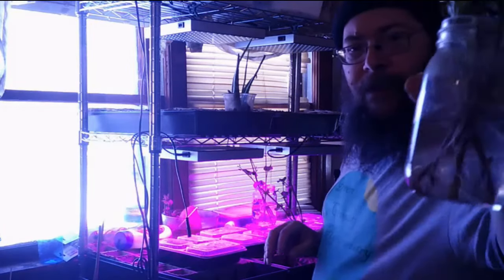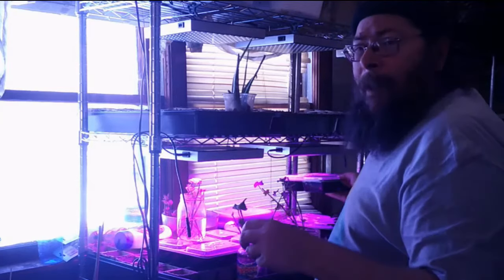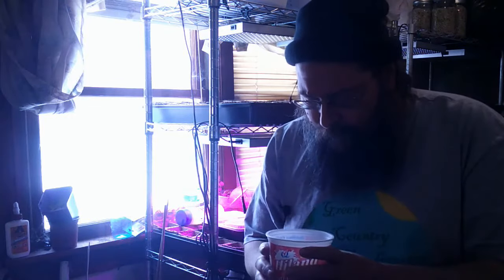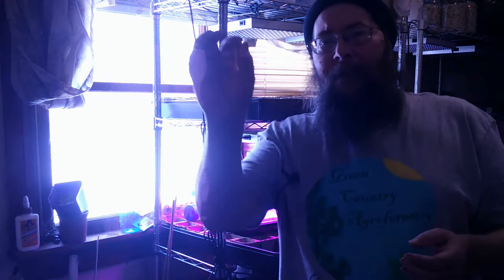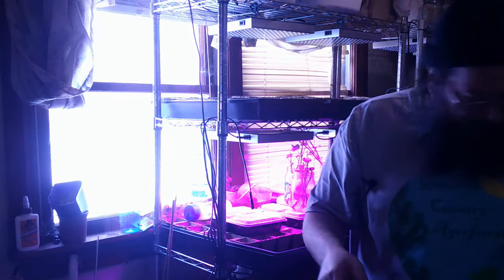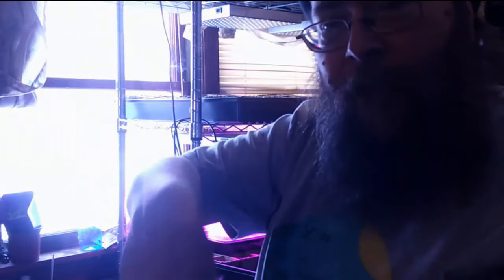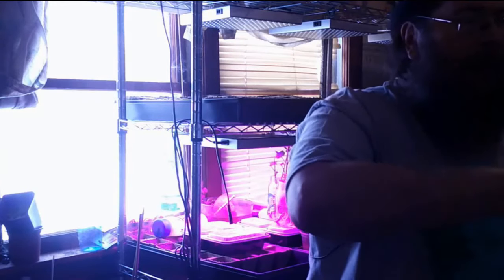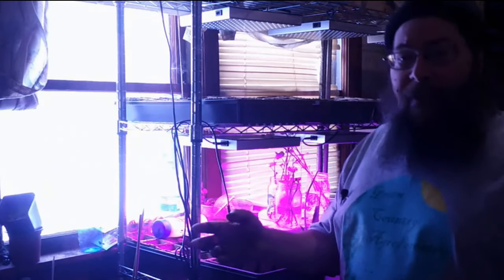How to Start Redbud Trees From Seed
00:01 Introduction
04:44 Stratification

Cerci Canadensis, the Eastern Redbud tree is the state tree of Oklahoma.  They are often grown as ornamental trees, for their stunning early spring blooms, but they are also an excellent tree for permaculture gardens:  the flowers and tender young seedpods are edible (older seeds may be eaten after roasting) attract pollinators, and form associations with rhizobium bacteria that fix atmospheric nitrogen at the root zone - making Eastern Redbud an excellent choice for an understory or, with frequent pruning, shrub-layer tree.

One could purchase their Eastern Redbud trees from a nursery like ours, -OR- get some seeds, and have a go at starting a few yourself!